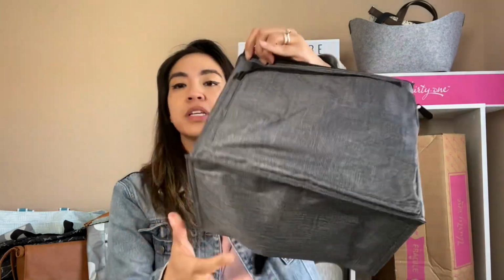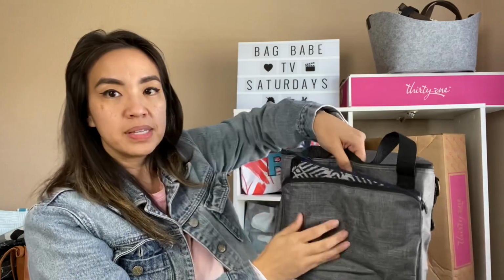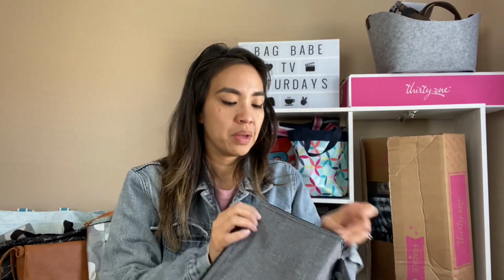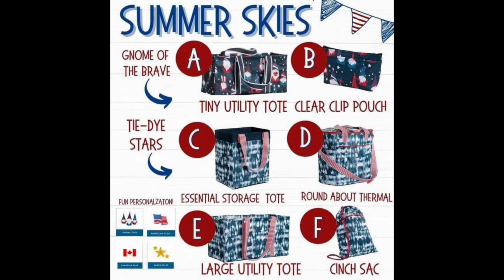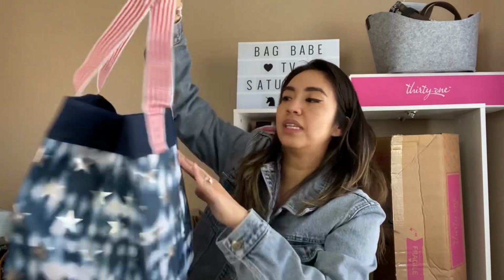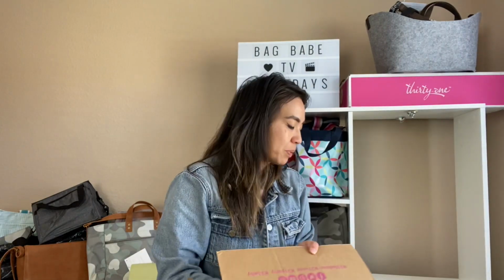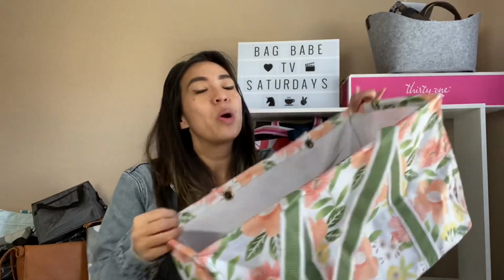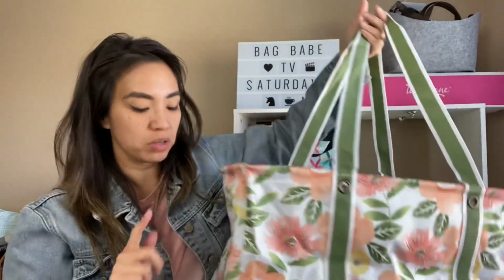Thirty One Spring 2021 Haul Summer Skies Collection Tie Dye Stars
Ready for a mini Thirty One Spring Haul 2021? I got my hands on a Tie Dye Stars print and it's GORGEOUS. ENJOY!

☀️ Send Happy Mail Here's a Free Add-On (up to $3) for your first order at Brightbox.

����Love your graphics/postcards from me.